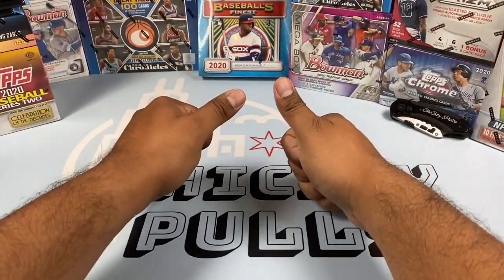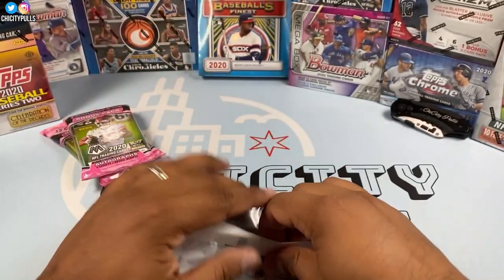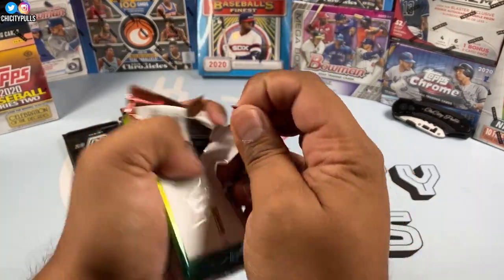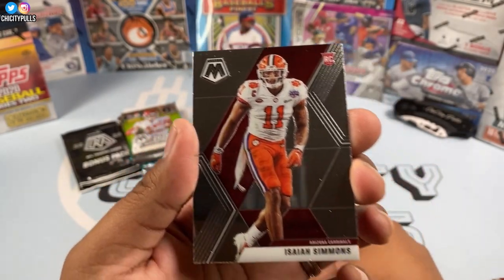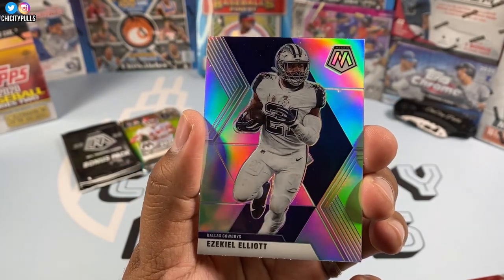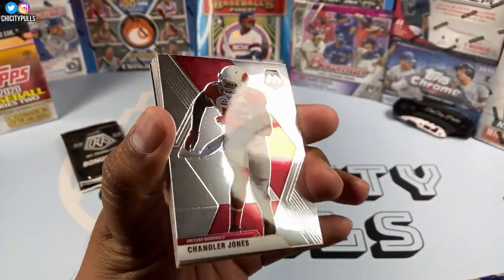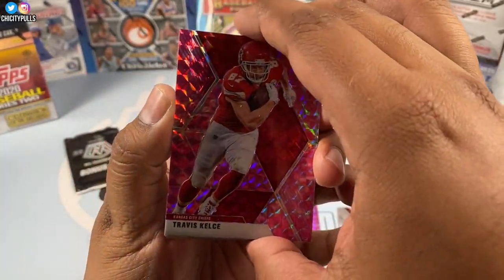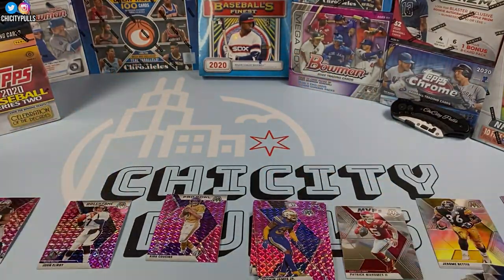First Look: 2020 Panini Mosaic Cello Packs Opening! *PINK CAMO PARALLELS*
Hello Everyone!! Today I am going to be opening up some retail cello packs of 2020 Panini Mosaic Football! Thank you all for the support!!

- Brian Ziebart

Fan Mail?